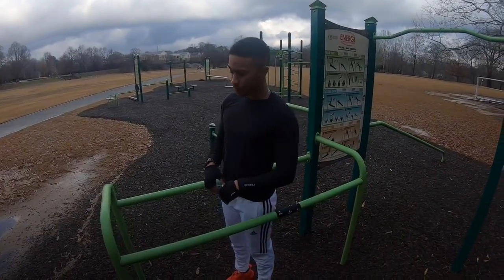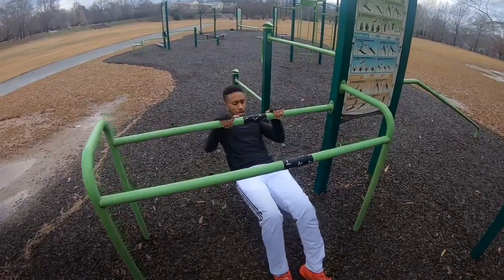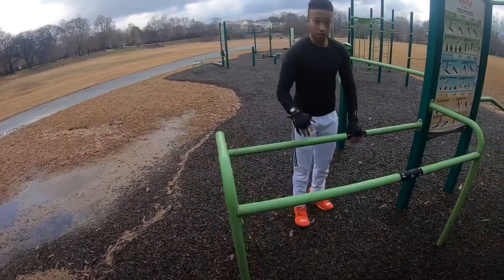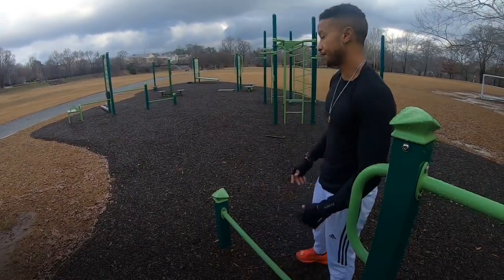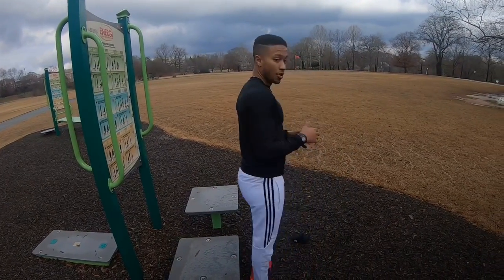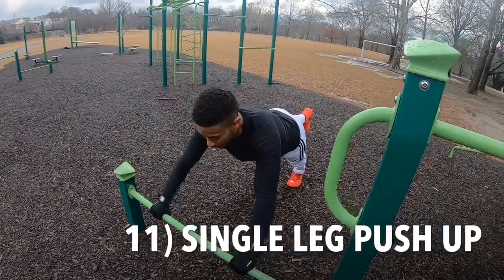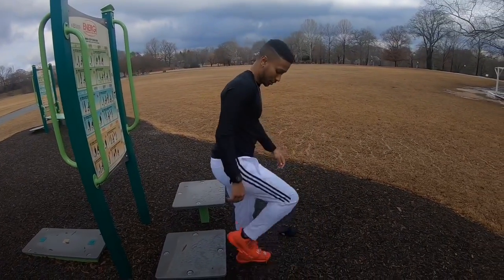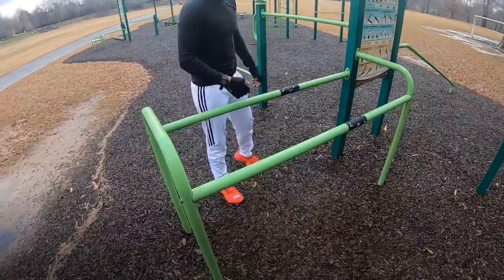Full Body Workout/ Calisthenics (Quarantine Workout)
Hey Guys! Today I’ll be showing full body exercises you can do at the park!!
Egnite Instagram-@egnitefitness